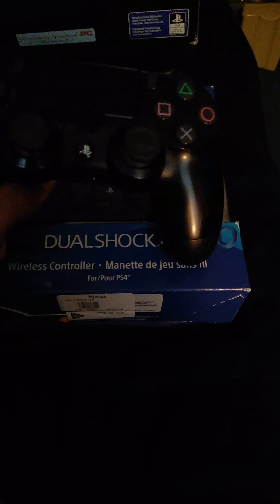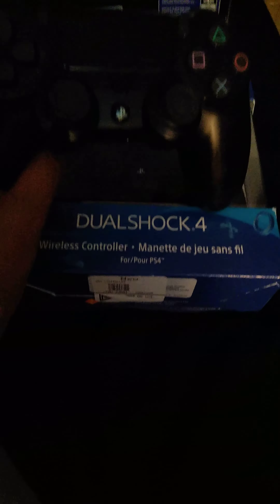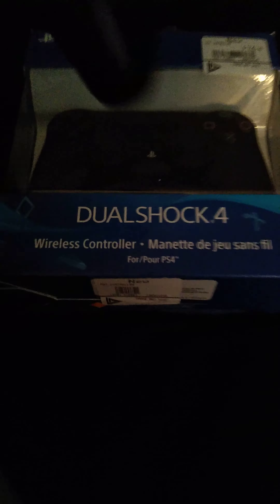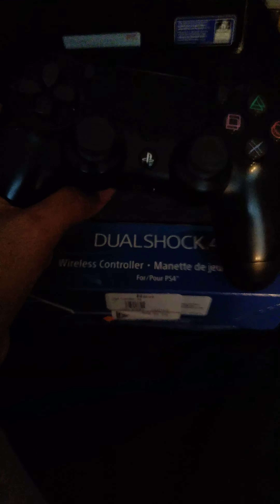BRAND NEW PS4 CONTROLLER UNBOXING!!!